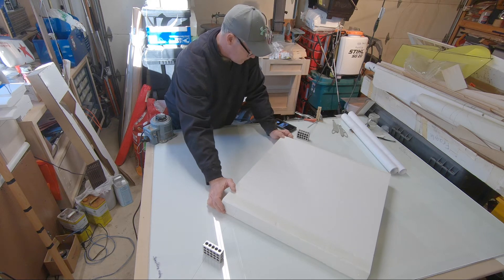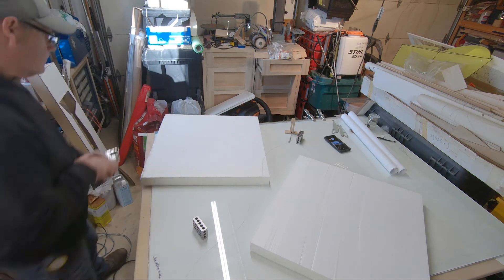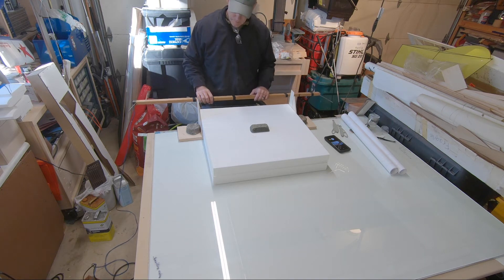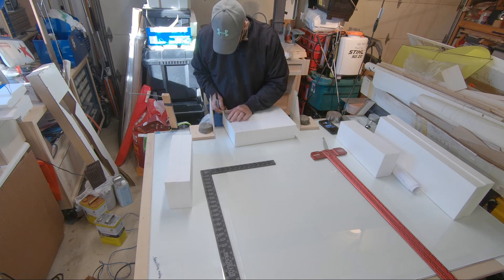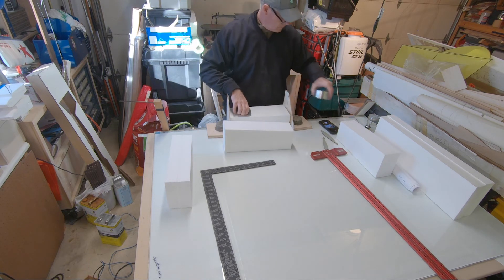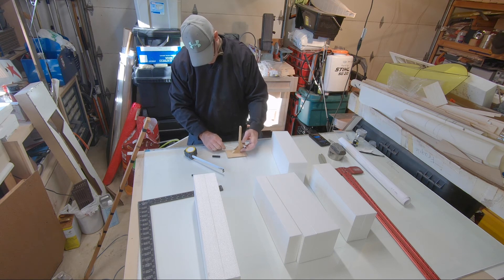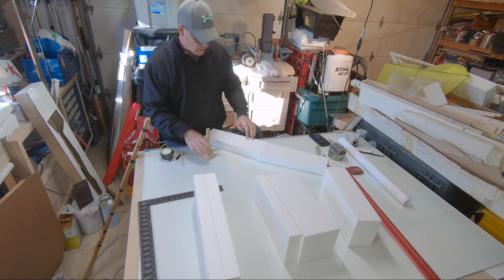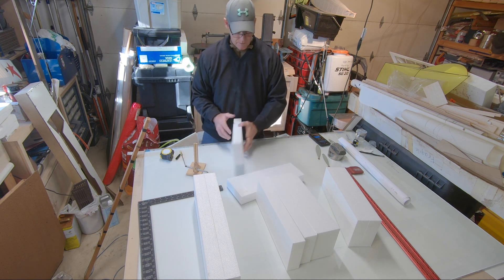Foam Wing Blank Layout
Cutting and layout of foam wing blanks